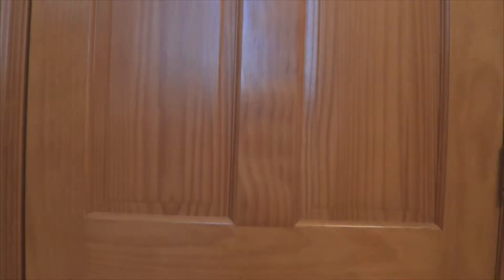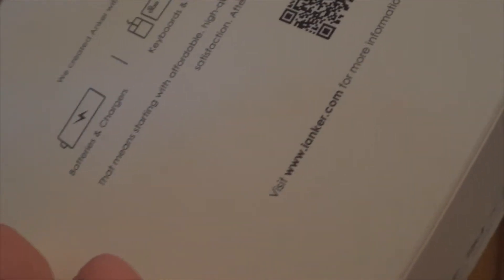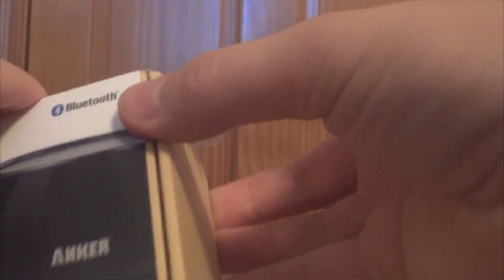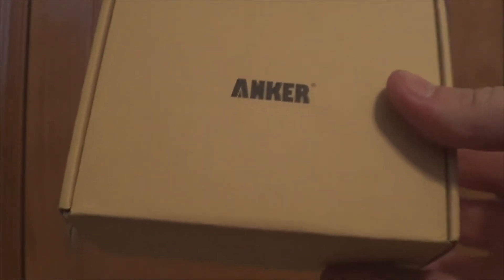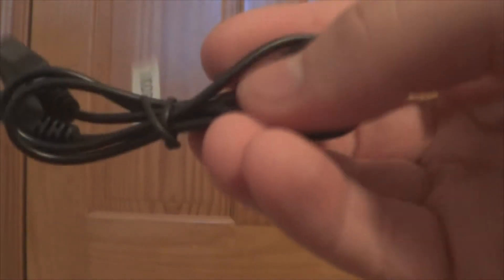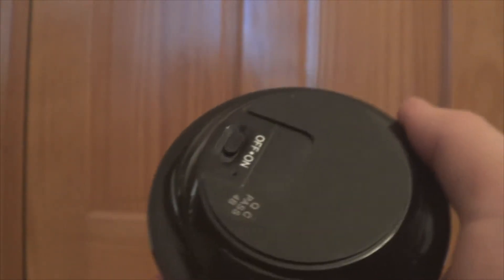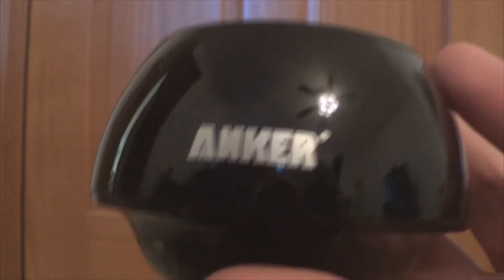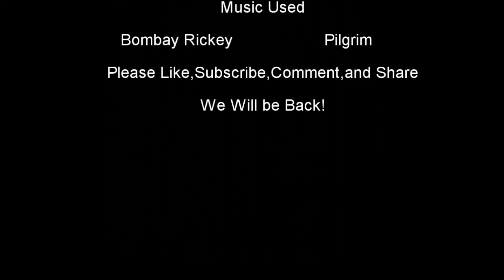The Nick Tech Show - Unboxing of an Anker Bluetooth Speaker